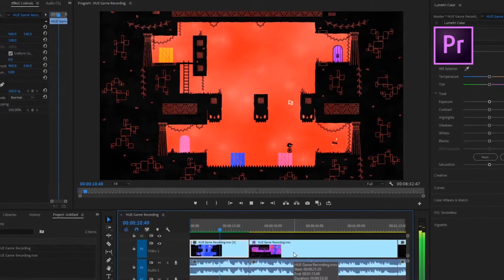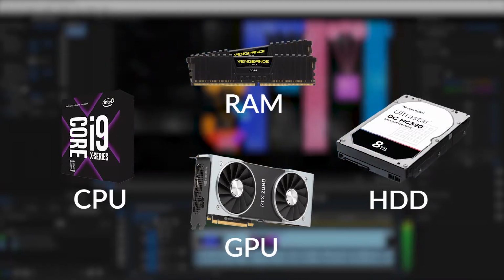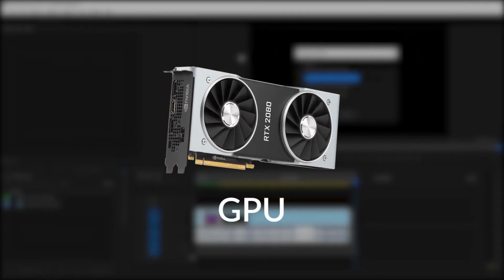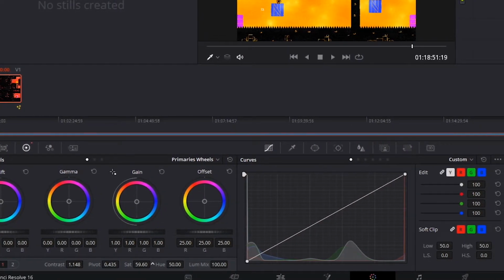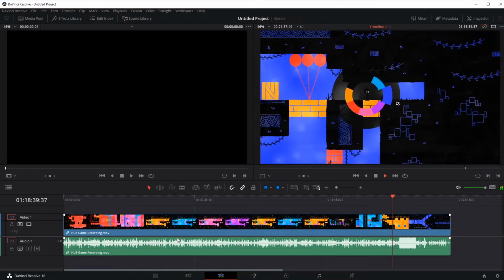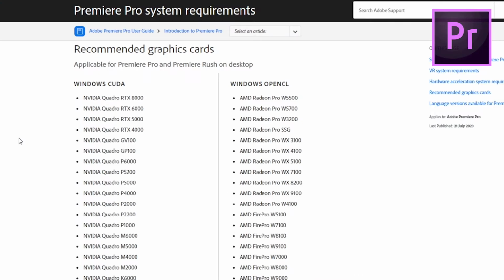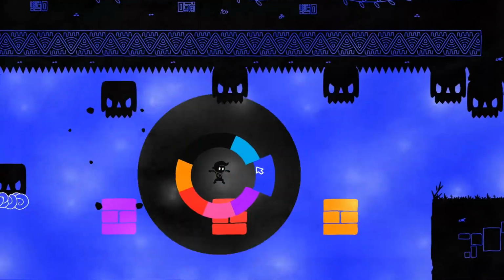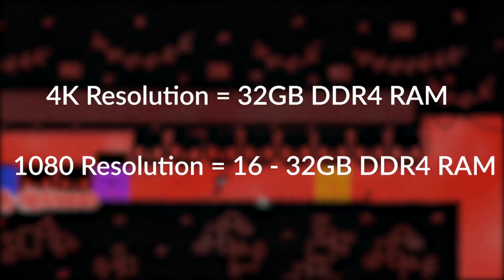Learn How To Build Your Personal Video Editing Computer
Behind the Tech Specs - Just like the perfect gaming rig, a custom built edit suite can enhance performance, improve the editing experience, but more importantly. save time!

Create the perfect video editing computer from the ground up for Adobe Premiere Pro and DaVinci Resolve.

Game vision used:
Hue (Curve Digital)